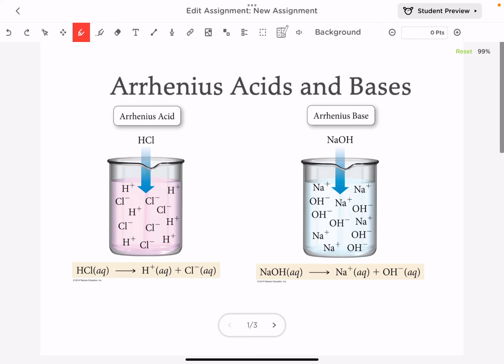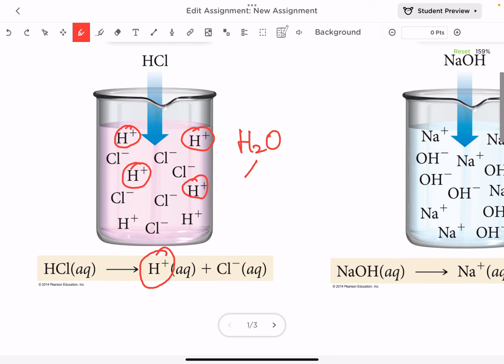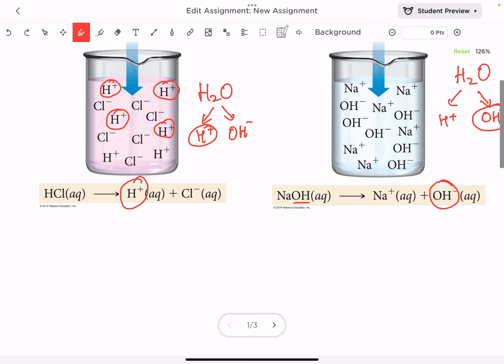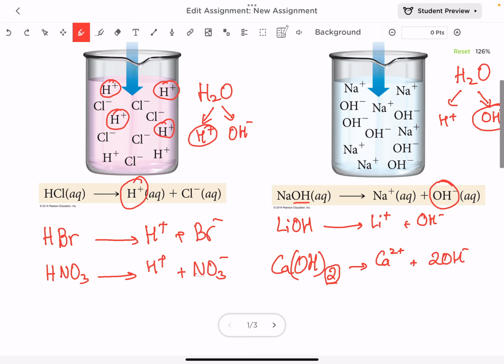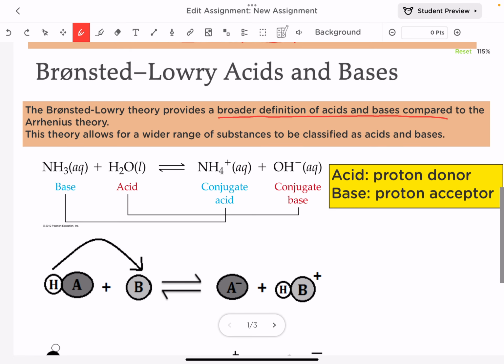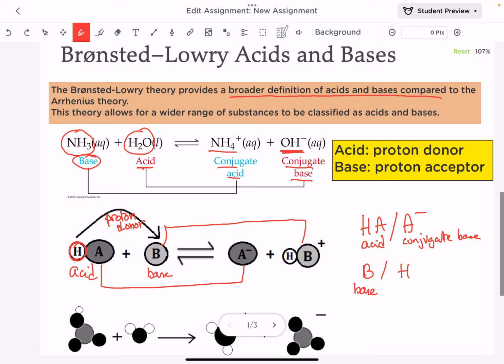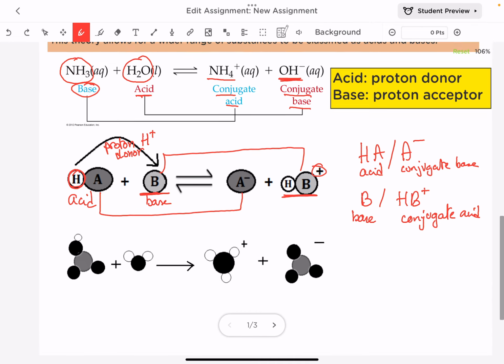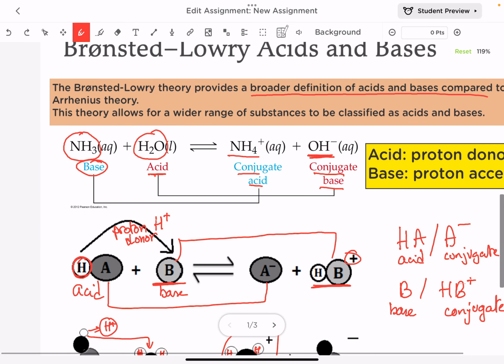Arrhenius acid base and Bronsted-Lowry Acids and bases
this video explains the difference between the two theories.
Arrhenius Definition of Acids and Bases
Svante Arrhenius, a Swedish chemist, proposed a simple definition for acids and bases based on their behavior in aqueous solutions:
Arrhenius Acid:
A substance that, when dissolved in water, increases the concentration of hydrogen ions (H⁺).
Examples: HCl, H₂SO₄, HNO₃

Arrhenius Base:
A substance that, when dissolved in water, increases the concentration of hydroxide ions (OH⁻).
Examples: NaOH, KOH, Ca(OH)₂
Key Points:
This definition is limited to aqueous solutions.
It doesn't explain the behavior of acids and bases in non-aqueous solvents.
It doesn't account for bases that don't contain hydroxide ions.
While the Arrhenius definition is a good starting point, more comprehensive definitions like the Brønsted-Lowry and Lewis definitions have been developed to explain a wider range of acid-base reactions.

Brønsted-Lowry Acids and Bases
The Brønsted-Lowry theory provides a broader definition of acids and bases compared to the Arrhenius theory.
Brønsted-Lowry Acid: A substance that donates a proton (H⁺ ion).
Brønsted-Lowry Base:A substance that accepts a proton (H⁺ ion).
Key Points:
This definition is not limited to aqueous solutions.
It can explain acid-base reactions in non-aqueous solvents.
It allows for a wider range of substances to be classified as acids and bases.

Conjugate Acid-Base Pairs:
In an acid-base reaction, an acid donates a proton to form its conjugate base.
A base accepts a proton to form its conjugate acid.